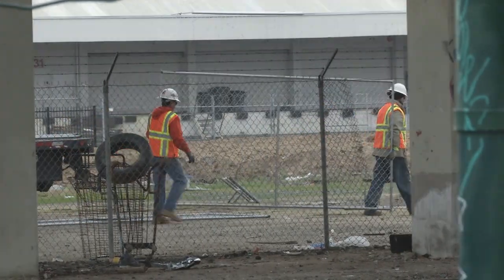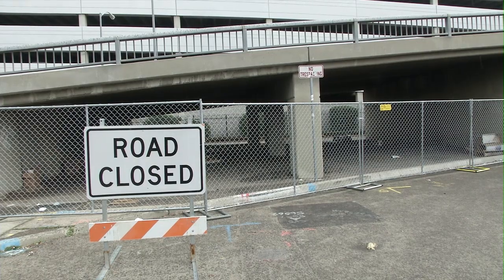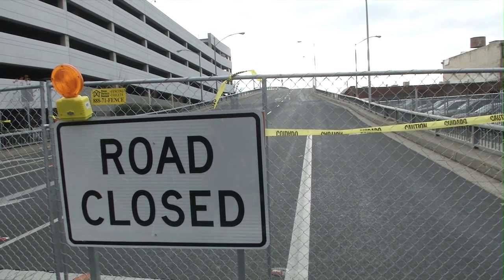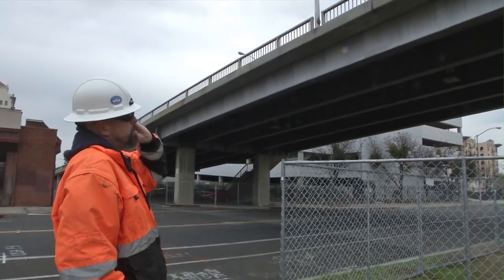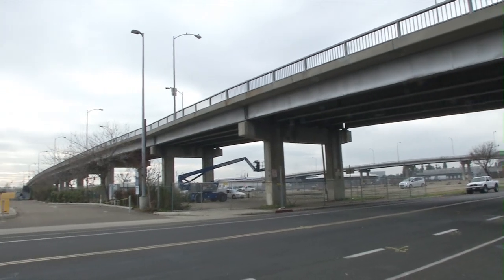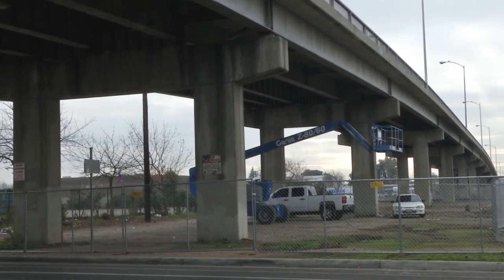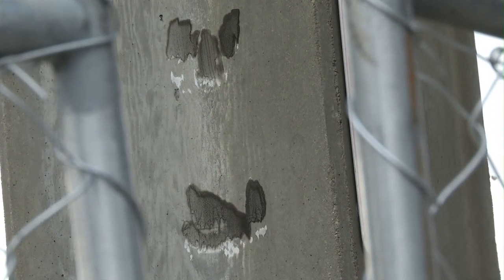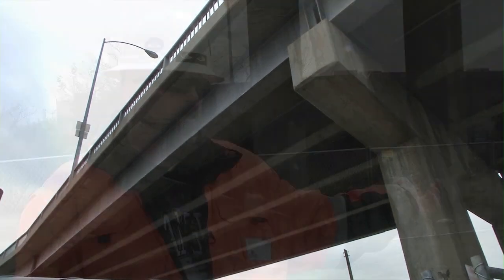Tuolumne Street Bridge Demolition Explainer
We're getting a lot of questions about how we are planning to demolish the Tuolumne Street Bridge in downtown Fresno. So we went to the man who is leading the crew that is doing the work. He explains the process and why there will be some construction before the demolition begins.